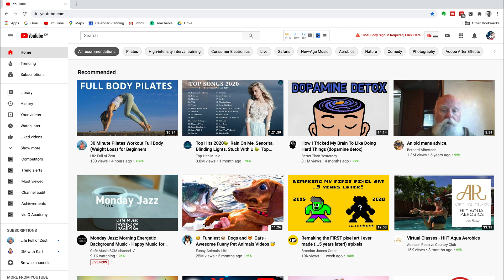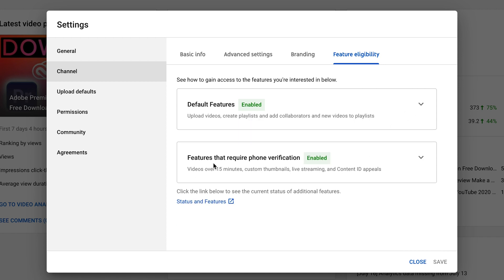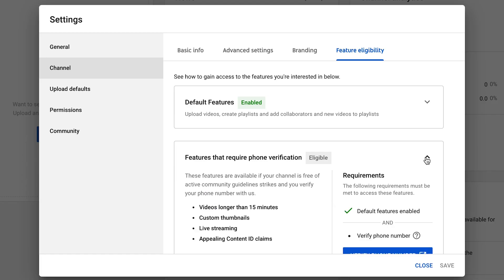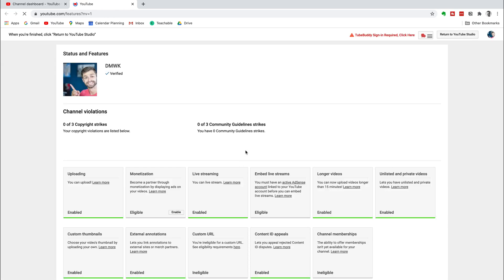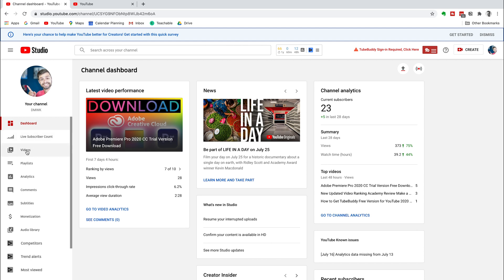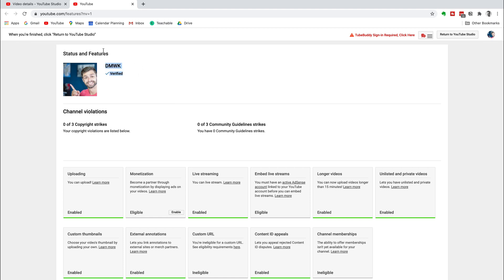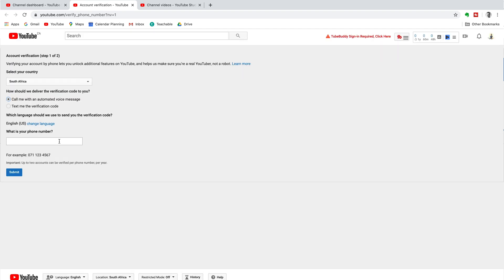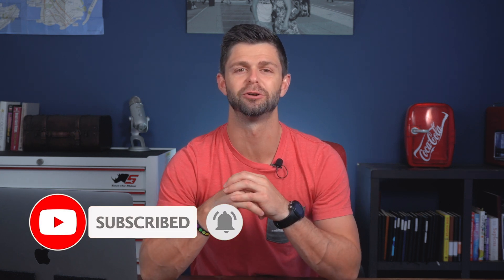How to Enable Custom Thumbnails on YouTube 2024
Get Custom Thumbnails on your YouTube Channel Today,  How to Enable Custom Thumbnails on YouTube 2024 will show you step by step how to verify your YouTube Channel and Enable Custom Thumbnails so that you can start getting more clicks and getting more views on your channel.

Enjoy this video How to Enable Custom Thumbnail on YouTube 2021